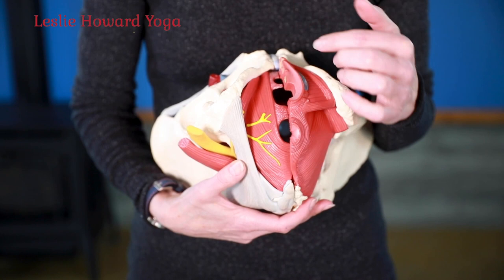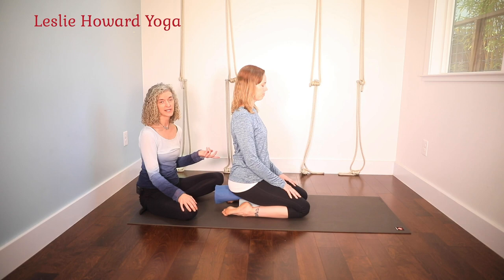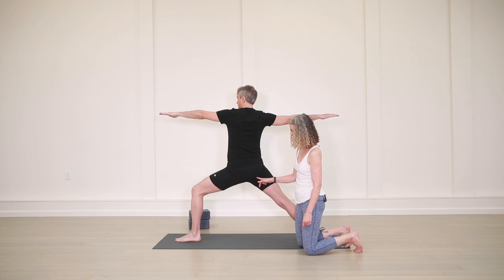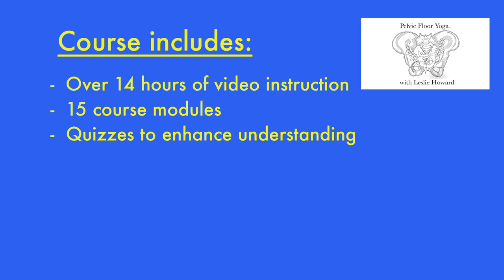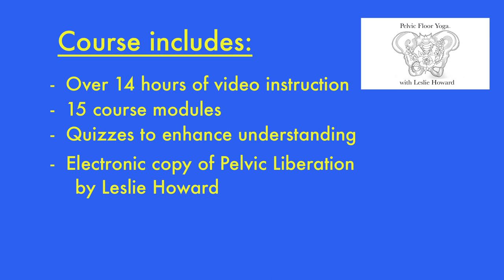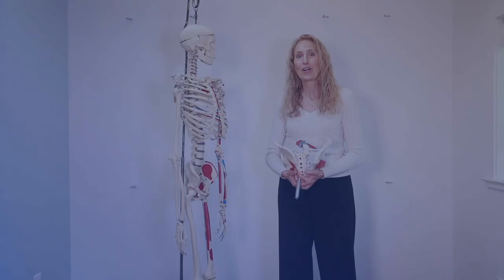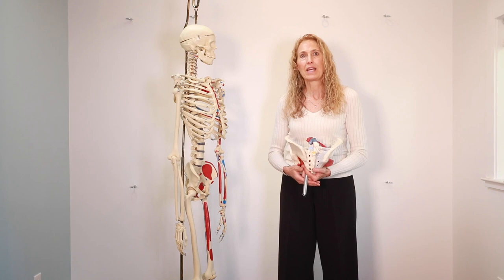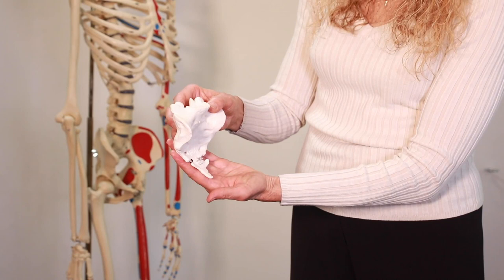Pelvic Floor Yoga trailer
In this twenty-hour training, you'll explore Pelvic Floor Yoga™ and learn how to teach students with common pelvic floor issues, such as pain, pelvic organ prolapse, and incontinence. The course is intended for experienced yoga teachers, health care professionals, midwives, doulas, fitness trainers, massage therapists, and just plain curious practitioners of yoga who want to deepen their practice.

The course includes:

• 14 hours of video plus an additional six hours of readings, activities, and quizzes.
• A free electronic copy of Leslie Howard's book Pelvic Liberation: Using Yoga, Self-Inquiry, and Breath Awareness for Pelvic Health.
• A free monthly Office Hour with Leslie Howard and other members of the course. This is an opportunity to attend a live web conference where you can get answers to your questions about course content, receive feedback, and network with your peers.

Artwork by Jenna Maryn Mitchell